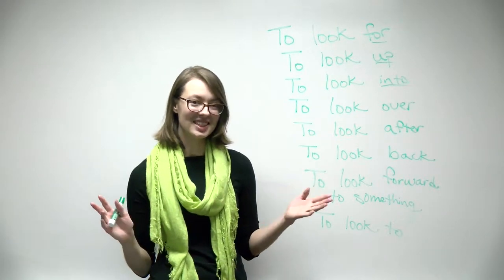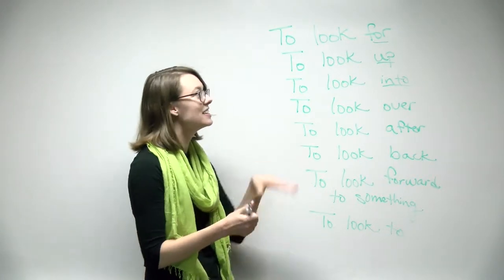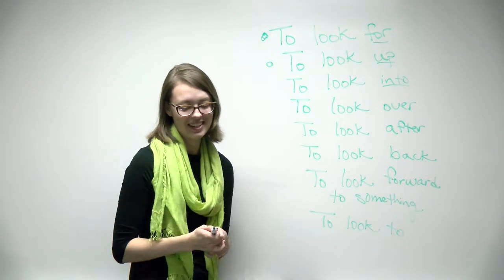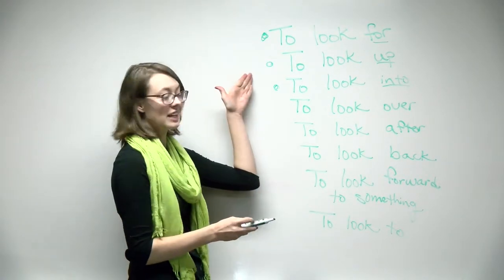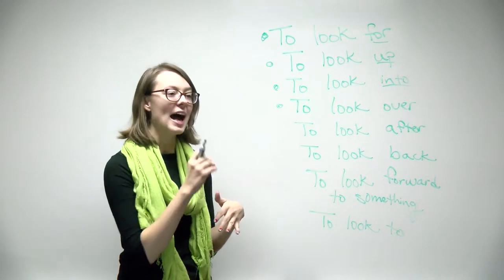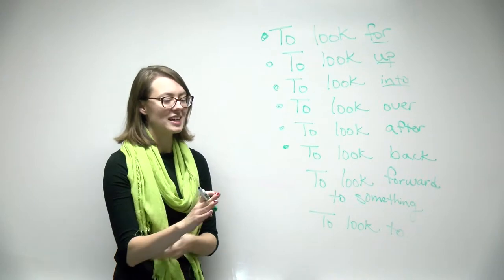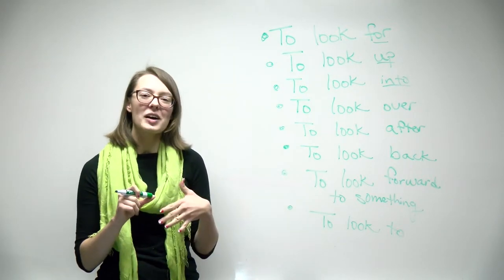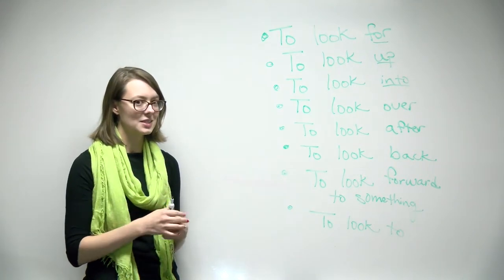Phrasal Verbs with "Look" ESL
This is my TESOL Methods project :)